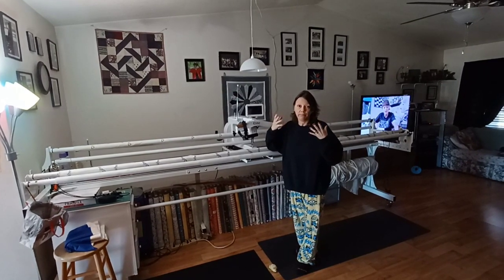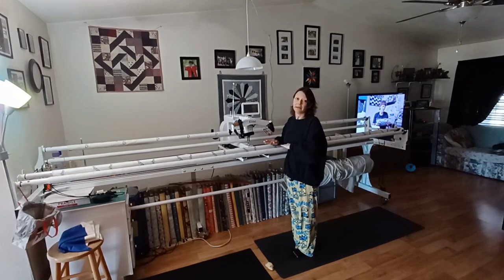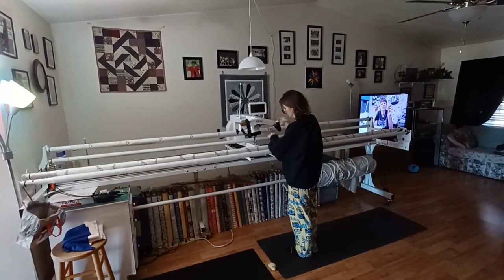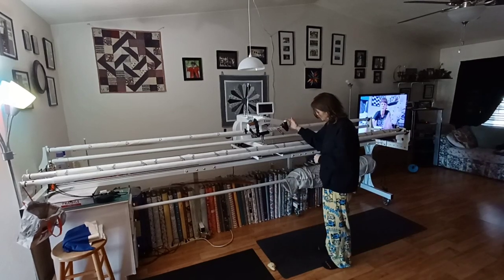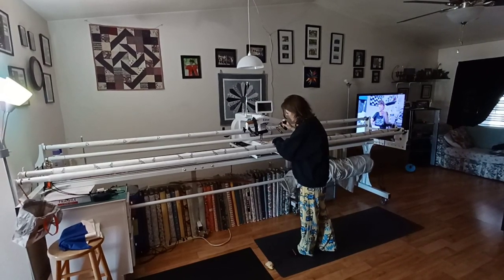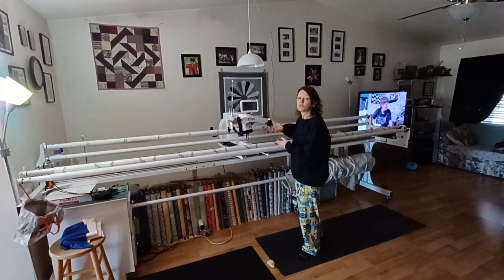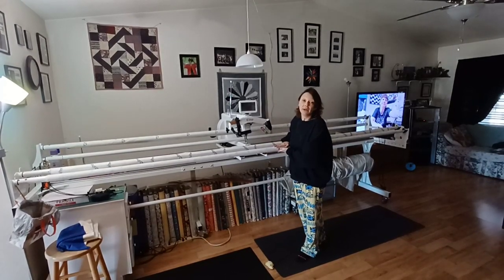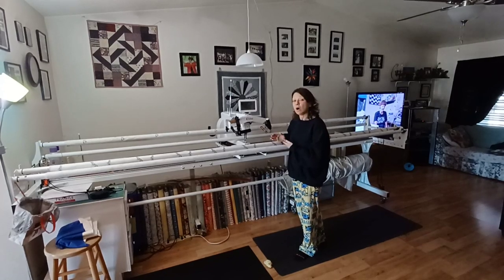Adding Casters (Wheels) To My Longarm Quilting Frame.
Adding the casters that @sewbecca kindly sent to me for my longarm quilting frame.
Thank you so so very much Mrs. Becca ❤

Direct Mail USPS:
Tiffany Groff